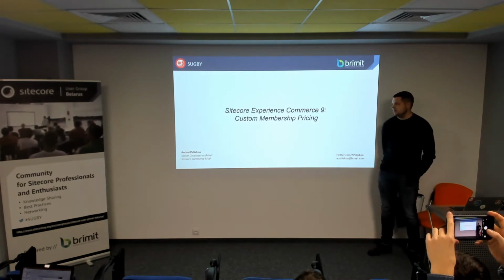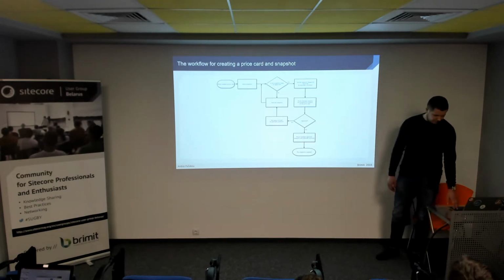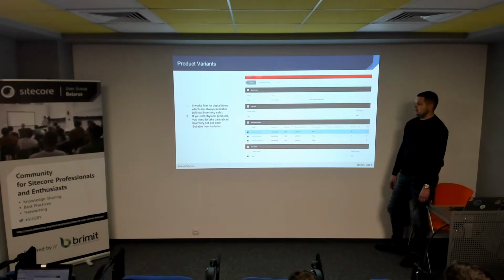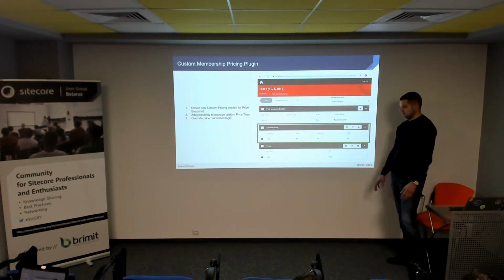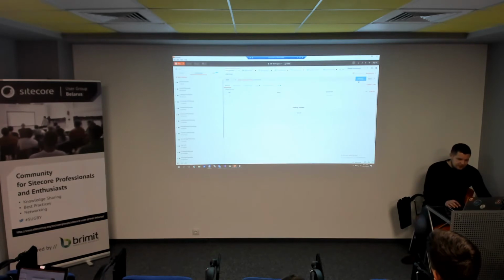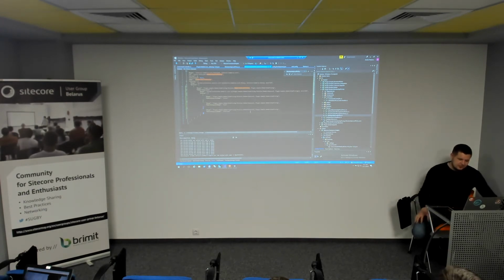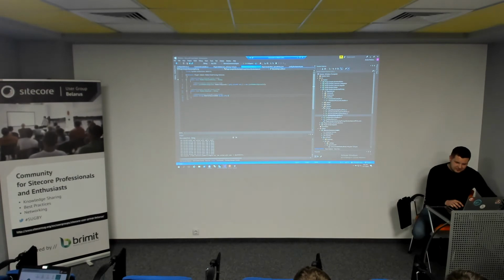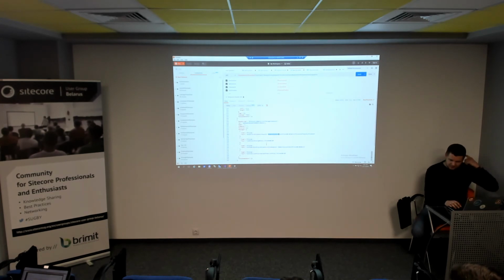"Sitecore Experience Commerce 9: Custom Membership Pricing" - Andrei Paliakou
Sitecore User Group Belarus #17

Andrei Paliakou, Sitecore Commerce MVP, Senior Sitecore Developer @Brimit talking about "Sitecore Experience Commerce 9: Custom Membership Pricing "